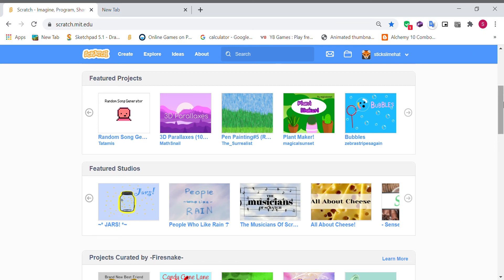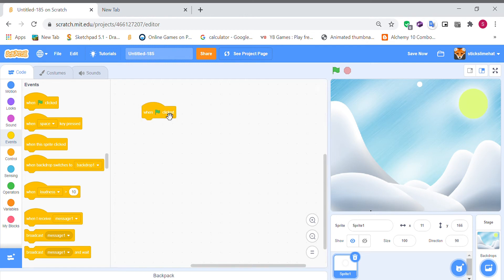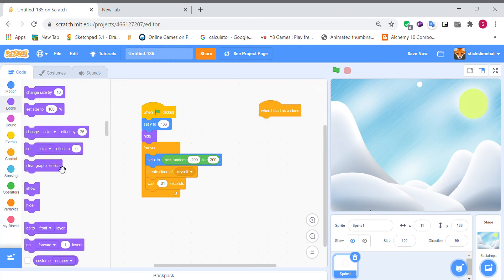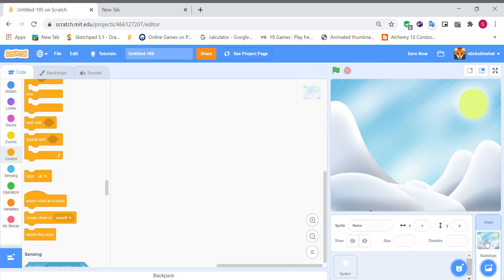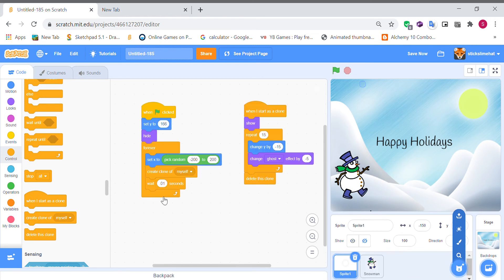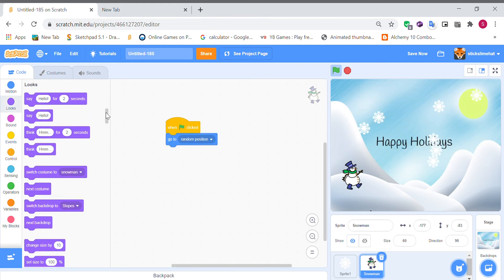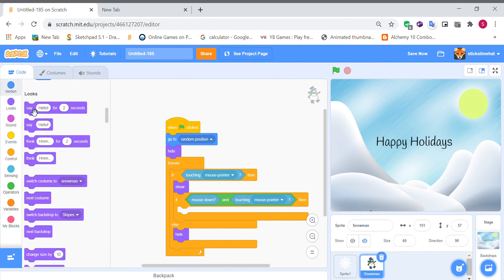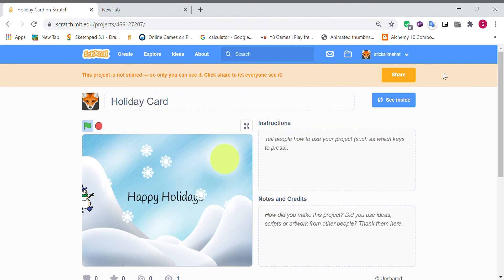How to Make a Holiday Card in Scratch (Easy Beginner Tutotial)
In this video, I'll teach you how to make a holiday card in Scratch for beginners.

Happy holidays, and stay safe!!!